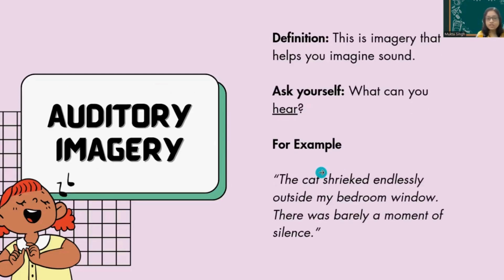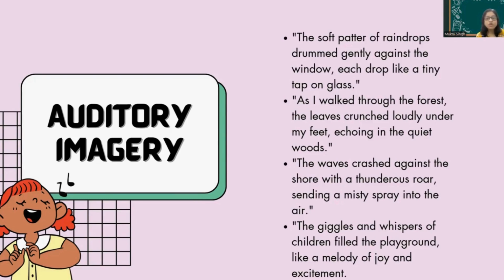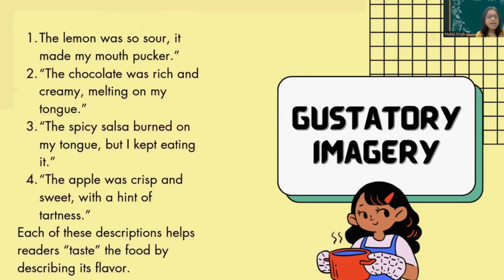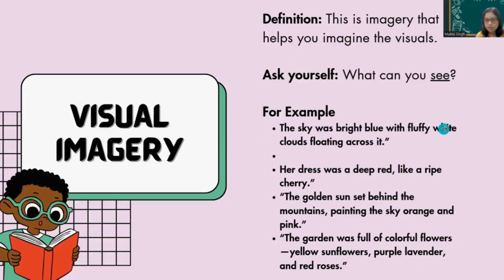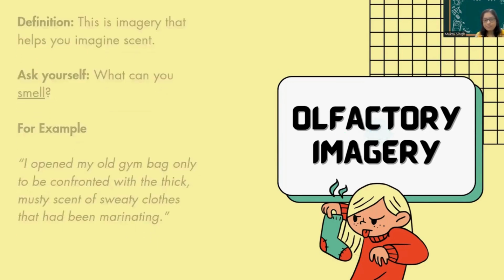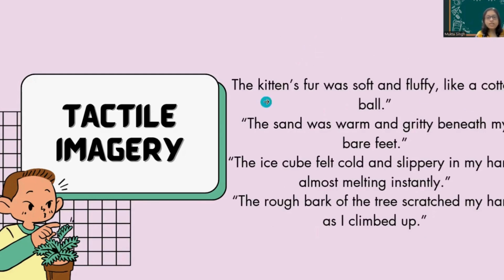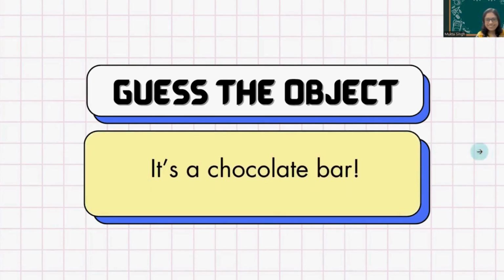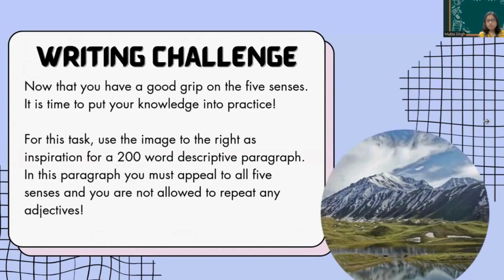Writing That Comes Alive: The Art of Sensory Imagery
Unlock the power of sensory imagery in writing! In this video, we dive into how to make your words come alive by engaging all five senses—sight, sound, touch, taste, and smell. Perfect for students, aspiring writers, and anyone looking to improve their storytelling, this lesson breaks down sensory imagery with easy tips and examples. Join us and learn how to create vivid, memorable descriptions that captivate readers from the first word.

Join the Connect2Learn community today, and let’s make reading a joy for kids everywhere! Drop a comment with your child's favorite sound to learn, and let us know what you'd like to see next!"